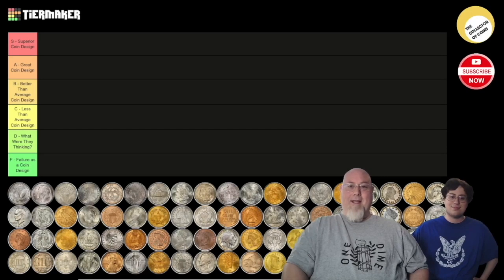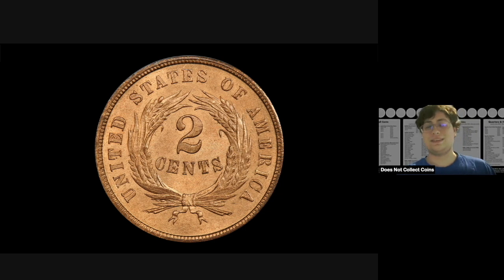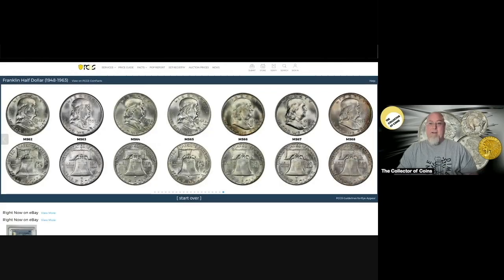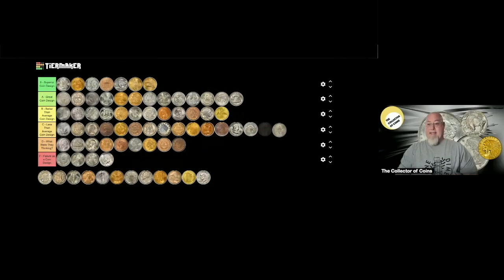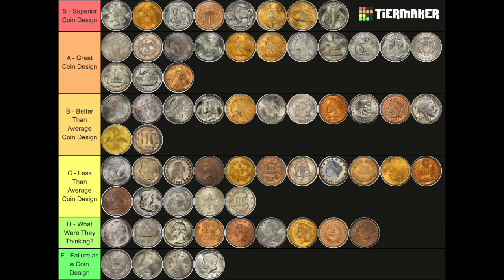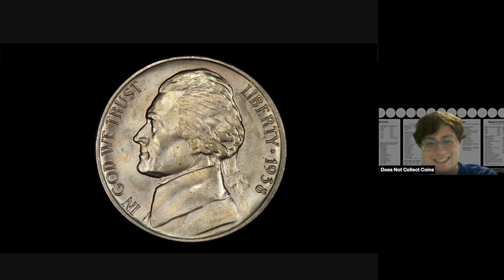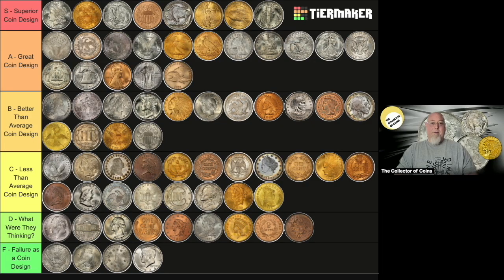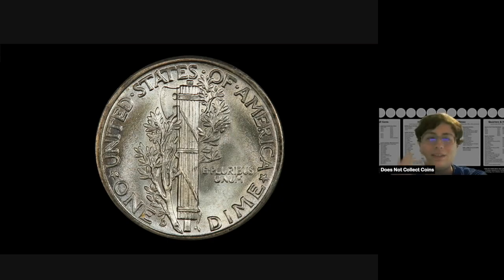The Ugliest Coin Designs Ranked | Part 3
How does a non-coin collector rank US Coin Designs?  My son stops buy to do a Tier List sharing his thoughts on US Coin Designs. Welcome to Part 3. Do you agree with his rankings?  Leave a comment to let us know.

Would you like to own my cool roll hunting mat?